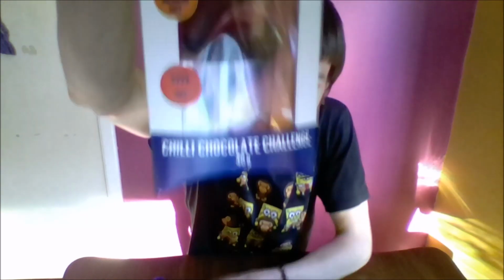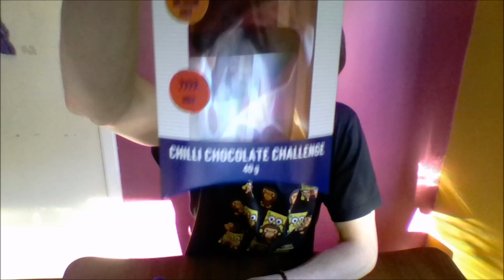THE 'BEST DAD' CHILLI CHOCOLATE CHALLENGE/REVIEW!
Mmmmm... Chocolate...

If you would like to send me a challenge, let me know where you're tuning in from, tell us your favorite chillies, or even just say g'day...  PLEASE COMMENT IT BELOW!

LIKE THE CAPSAICINOID FACEBOOK PAGE!

IF YOU ENJOYED THE MUSIC!